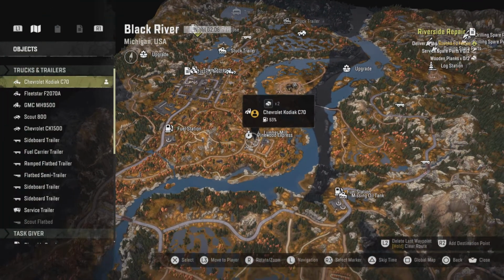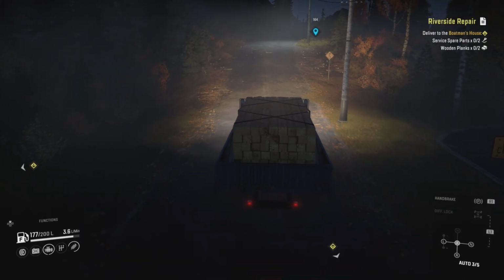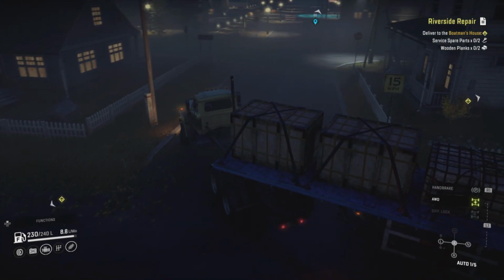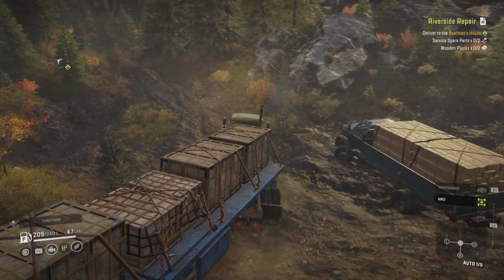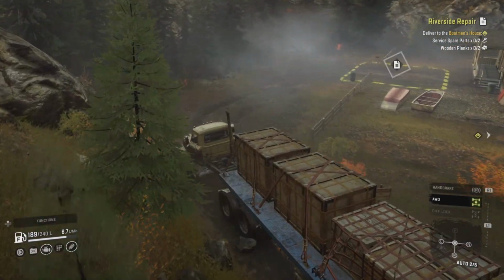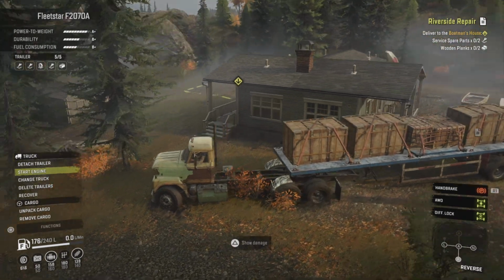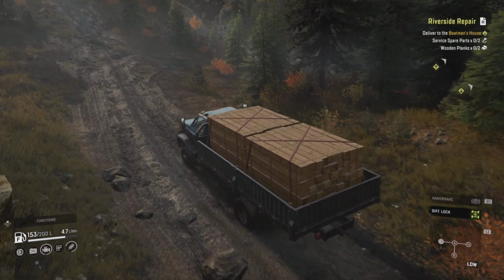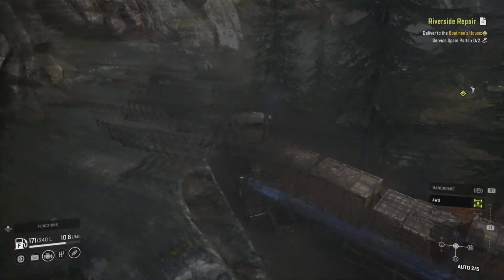Riverside Repair, PS5 SnowRunner Ep15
In Episode 15 of our SnowRunner playthrough we look at the mission Riverside Repair which involves us delivering Service Spare Parts and Wooden Planks to the Boatman’s House. For this we start with the Chevrolet Kodiak C70 at the Lumber Mill to collect the Wooden Planks and then we head to the Boatman’s House but the journey doesn’t quite go to plan. We then switch to the Fleetstar F3070A after using it to pick up a trailer we found which has the Service Spare Parts on it. We use the Fleetstar to help the Kodiak before taking both to the house for a tricky delivery.
Map: Michigan – Black River

Channel Platinum's:
Miles Morales 15/11/22
Gotham Knights 02/12/22
Hogwarts Legacy 04/05/23
Jedi Survivor 25/05/23
Days Gone 17/07/23
Far Cry 3 25/09/23
Assassins Creed Mirage 18/10/23
Spider-Man 2 09/11/23
Spider-Man 19/01/24